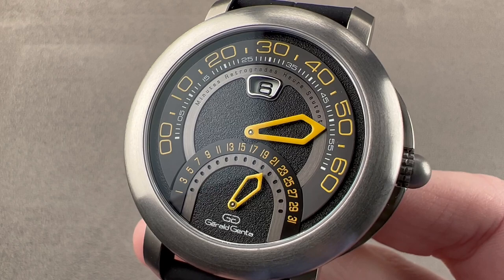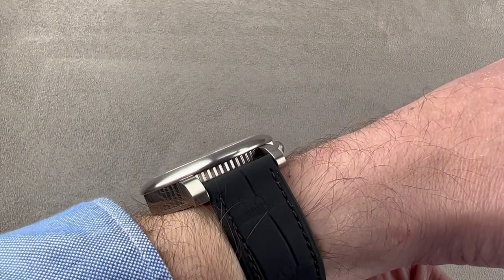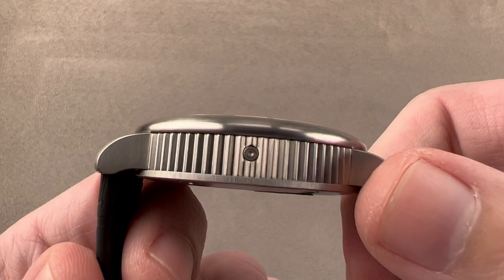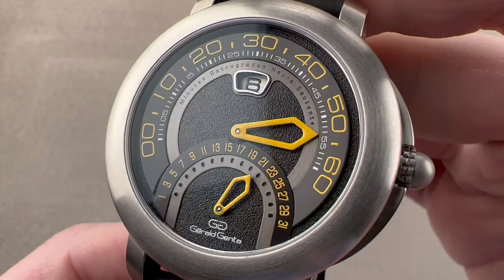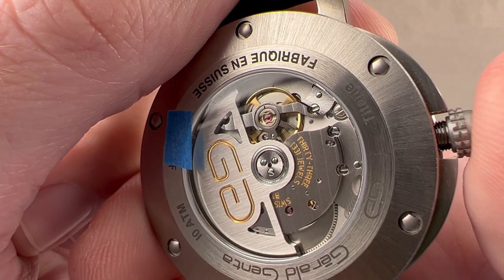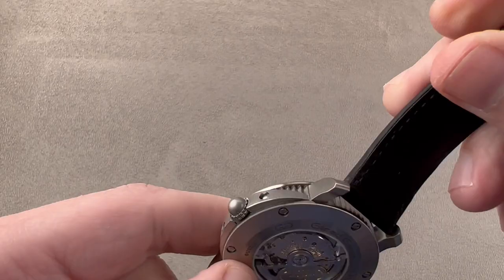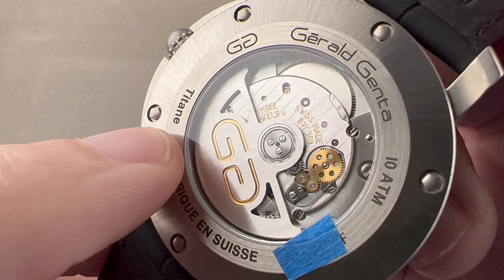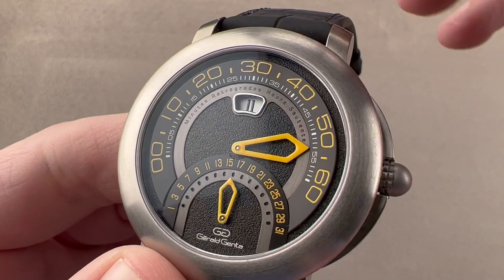Bulgari Gerald Genta Arena Bi-Retro Sport 103448 BVLGARI Watch Review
SKU: 4758124

The Bulgari Gerald Genta Arena Bi-Retro Sport 103448 is encased in 43mm of titanium surrounding a black and anthracite dial on a black alligator strap. Features of this Bulgari Gerald Genta Arena Bi-Retro Sport include retrograde minutes, jump hours, and retrograde date.

For complete details, watch the full Bulgari Gerald Genta Arena Bi-Retro Sport review.